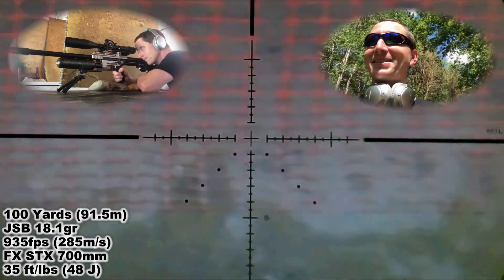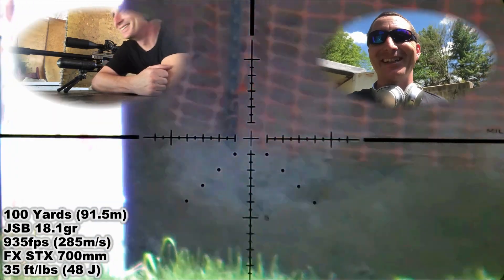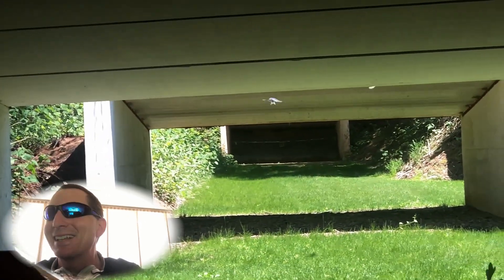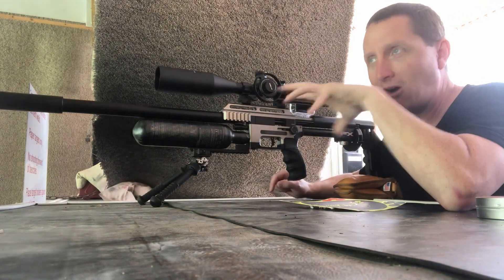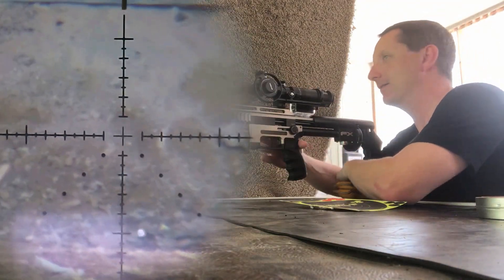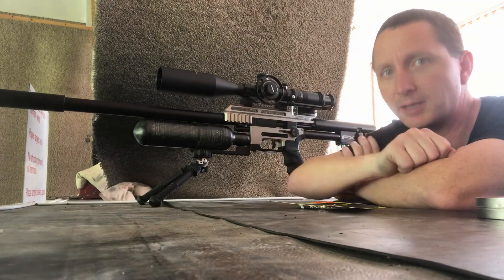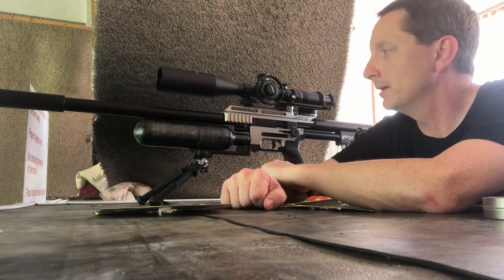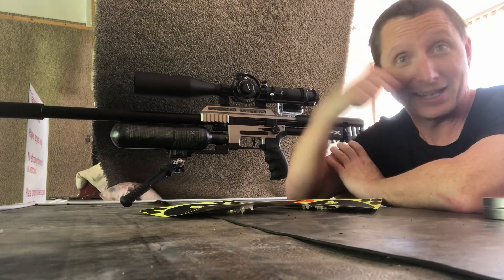Pushing the Velocity of .22 Pellets (Good Initial Results)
I guess I'll just keep cranking it until it tells me to stop.  :)

My gun:  FX Impact
My Scope:  Optisan

My Ammo:  JSB

My Bipod

My Target

My Favorite Candybar